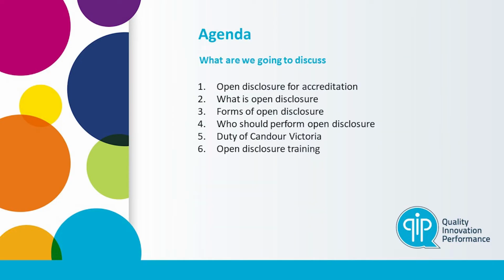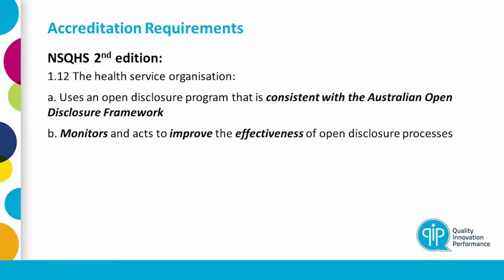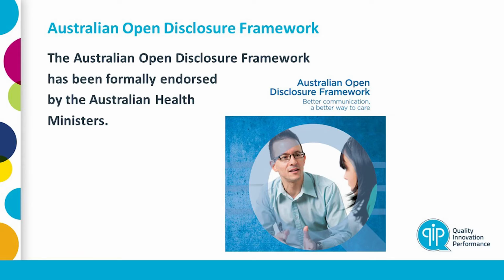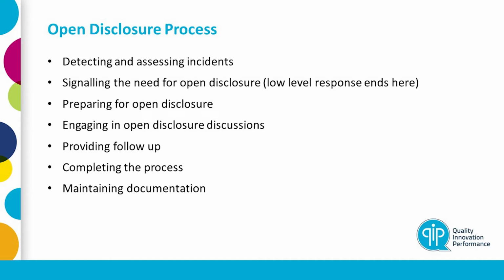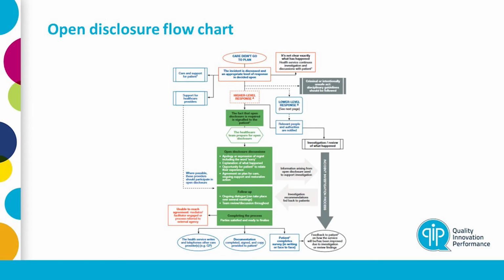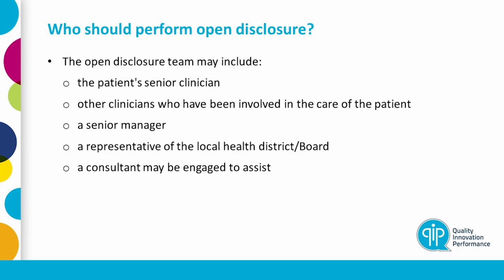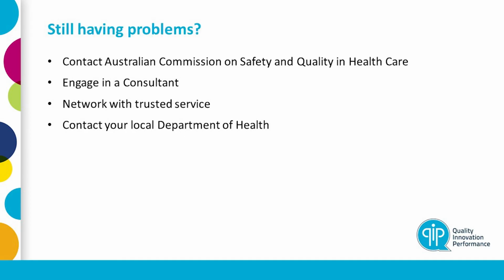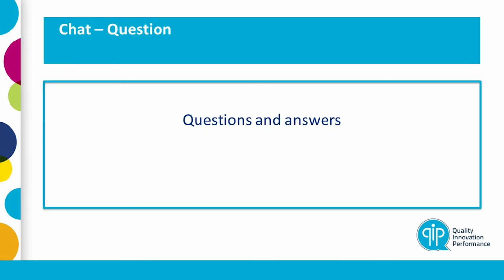QIP | Accreditation Unpacked | Open Disclosure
Join us for a deep dive into 'Unpacking Open Disclosure in Healthcare' from QIP's latest webinar. Amanda Ginger, a registered nurse and Lead Assessor, sheds light on the ethical necessity and regulatory requirements of open disclosure in patient care. This session covers everything from the essential elements and best practices of open disclosure, to its integration within healthcare settings under the NSQHS Standards. Discover how embracing these practices can build trust, enhance safety, and contribute to continuous quality improvement in healthcare. For a thorough understanding of implementing open disclosure and resources to support its practice, watch the full webinar. Contact our team for more personalized assistance or additional information.

You can read the full news article on the QIP open disclosure webinar
Never miss a QIP webinar again by registering your interest